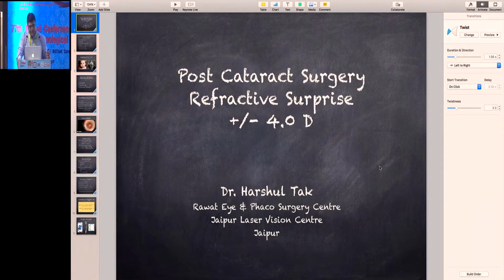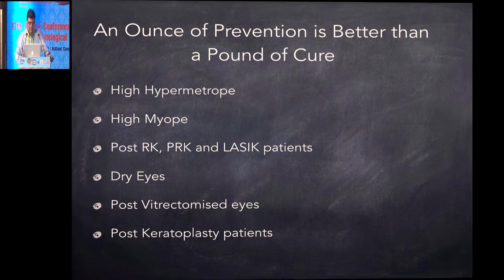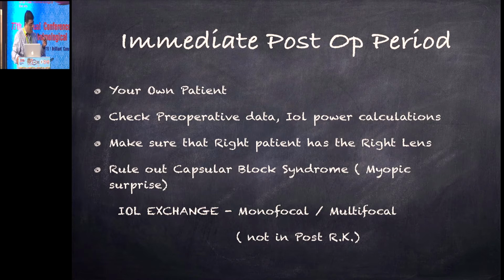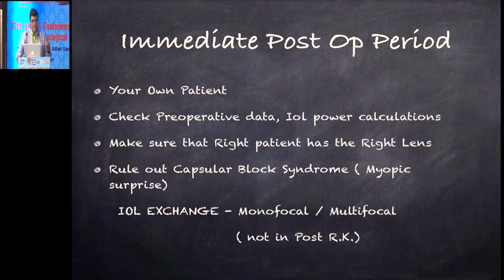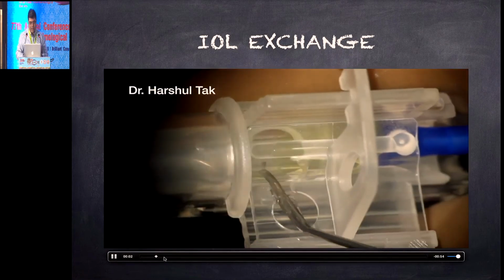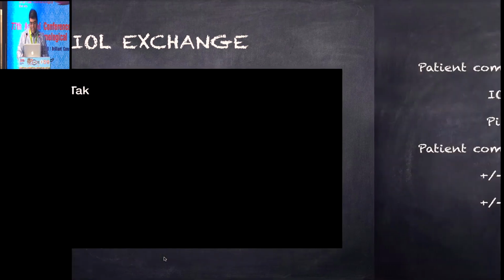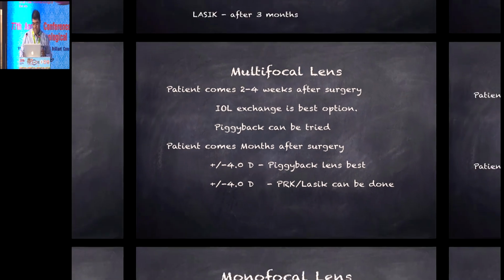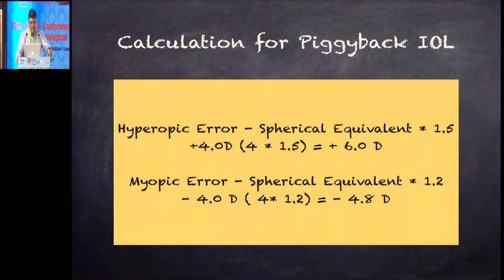AIOC2019 GP138 Topic 3 Post Cataract Surgery Refractive Surprise of 4 0 D: Piggyback IOL IOL Exchan